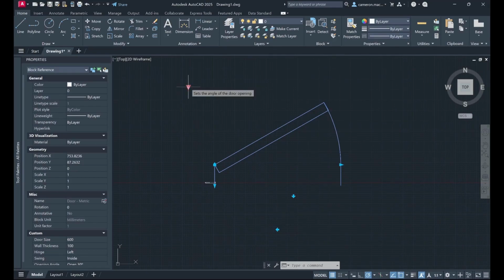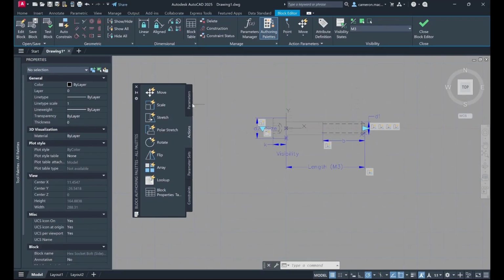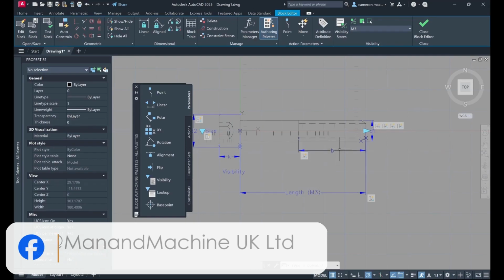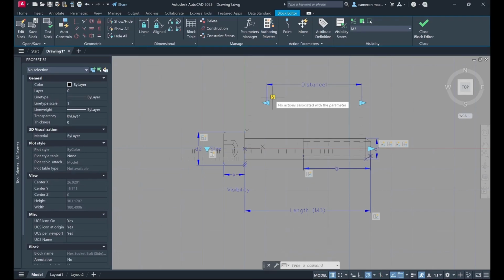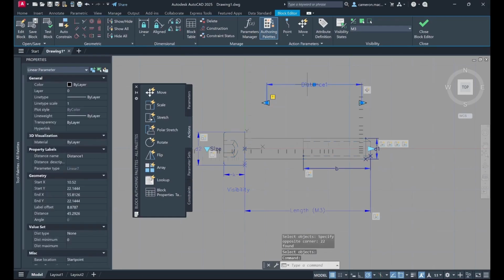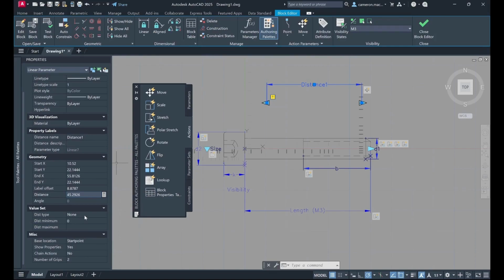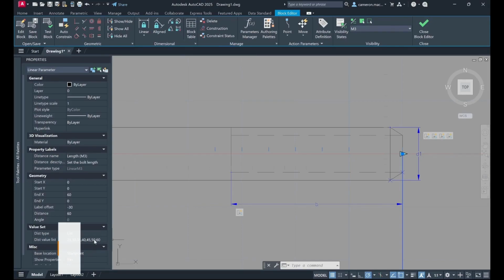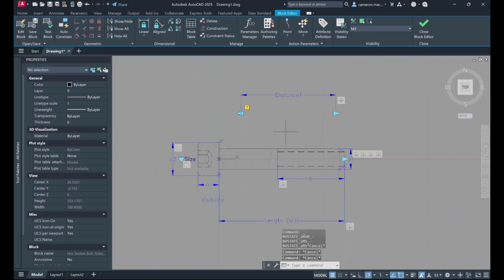AutoCAD Appreciation Week - AutoCAD Dynamic Blocks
We are half way though AutoCAD Appreciation Week and today we will be looking at Dynamic Blocks in AutoCAD. Working with Blocks inside of AutoCAD speeds up the design process for any repetitive geometry, and by using Dynamic blocks we can take this even further, allowing us to use a single block with multiple variations which can be driven by different parameters.